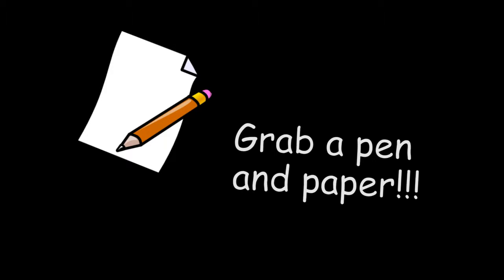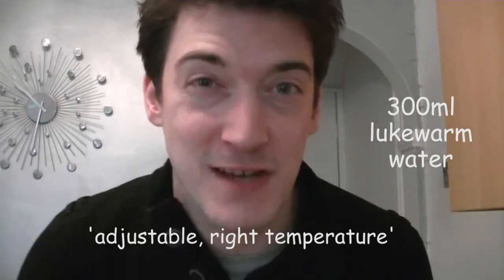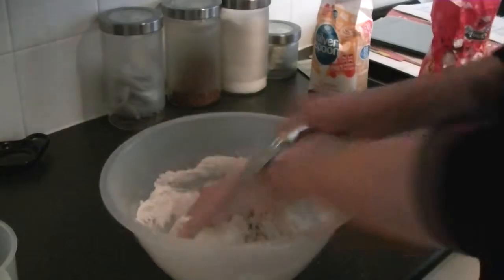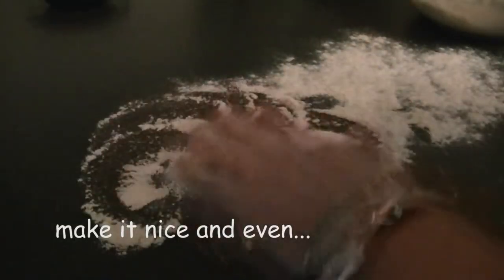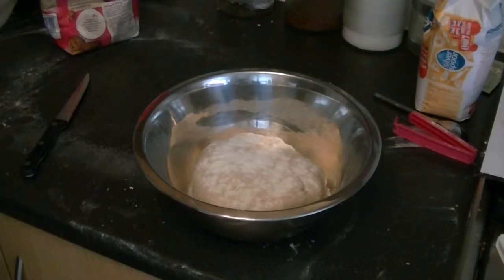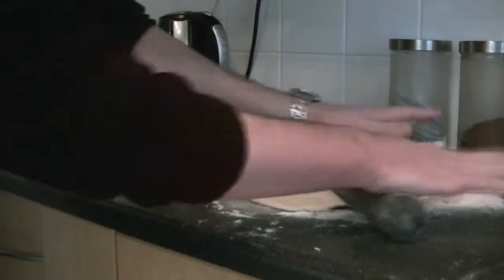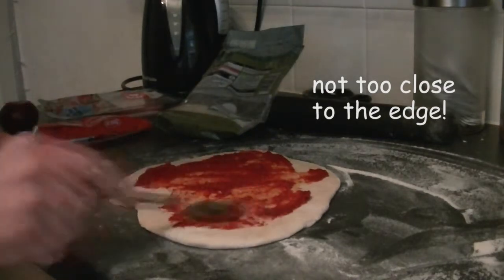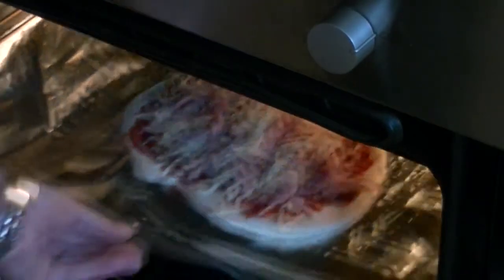How to make pizza from scratch! (Easy recipe)!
(Re-Upload)
Uncle Joe is here to show you how to make pizza from scratch!